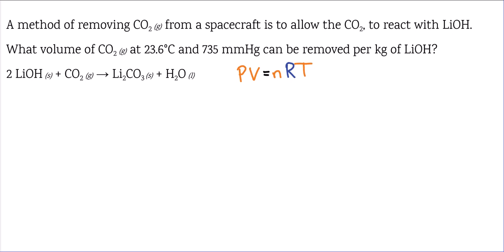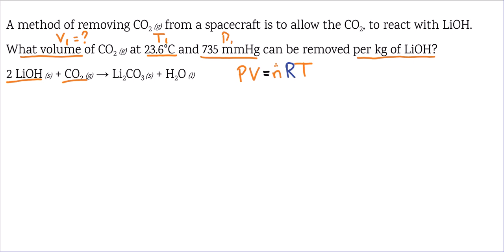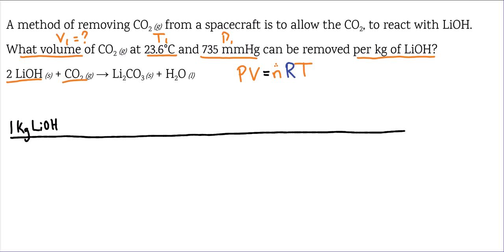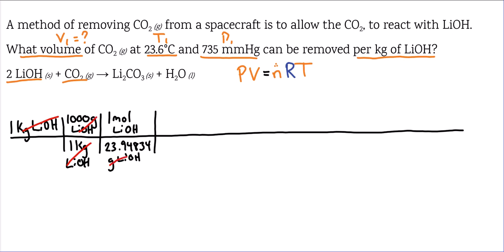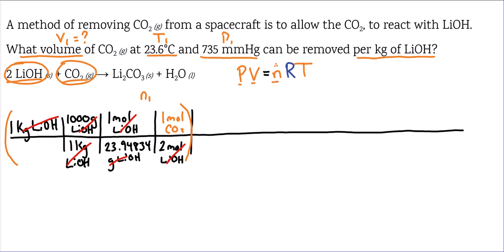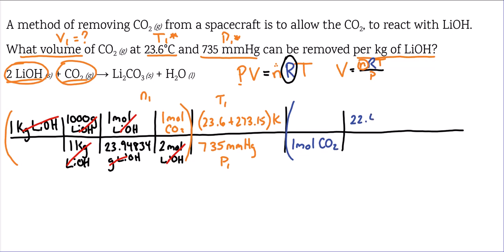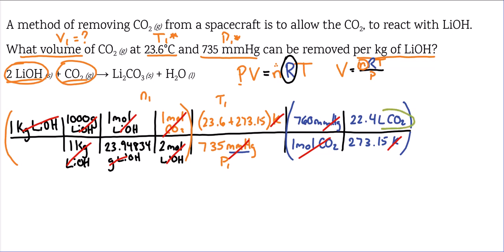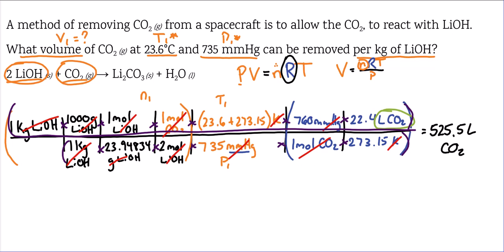Gas Stoichiometry - Example 01